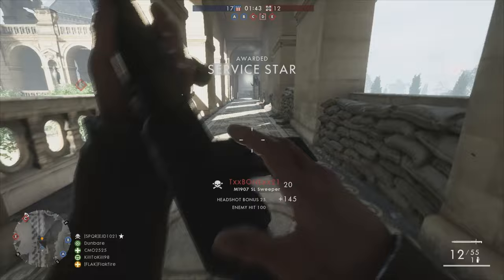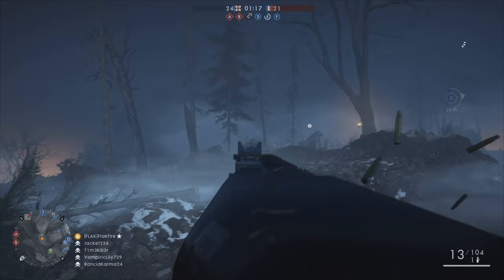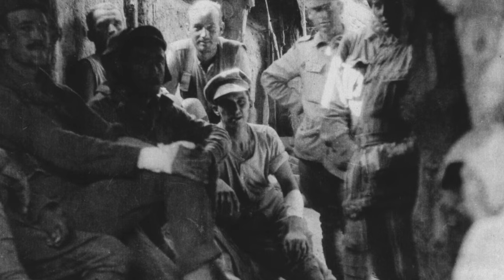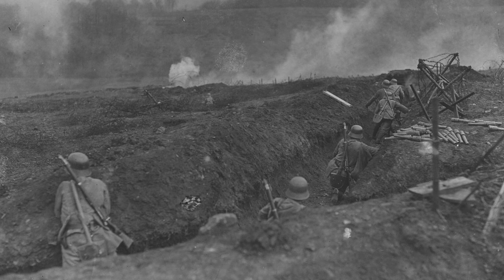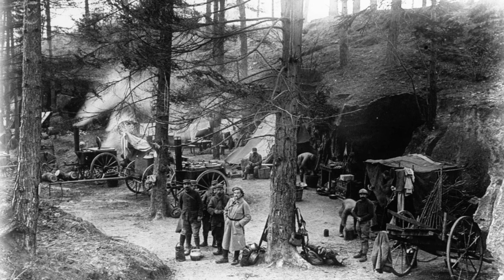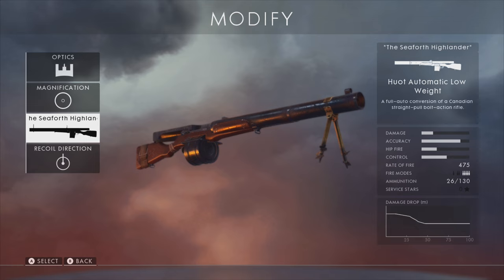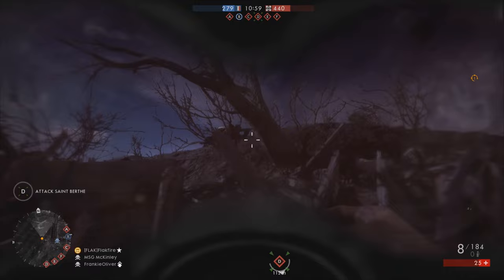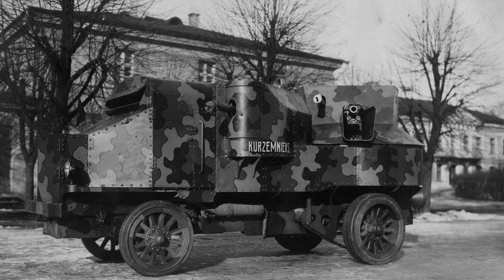Battlefield 1 Skin Deep: Episode 1 - Lone Pine, Hutier, Blue Devil, Hummingbird, Kurzemieks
Welcome to a new historical series for Battlefield 1, where I look at some of the names of the camouflages and weapon skins in the game and look at their historical origins in Battlefield 1 and World War I.

For the first episode, we're looking at the Lone Pine skin for the SMLE, the Hutier skin for the MP-18, The Blue Devil camo for the M1907 SL, the Hummingbird skin for the Kolibri, the Seaforth Highlander Skin for the Huot, and the Kurzemiesk vehicle camo for the artillery truck.

All of these skins represent something interesting, if you look a little bit deeper into the history of Battlefield 1.

Please tell me your suggestions in the comments below.

Hang out with Flakfire!